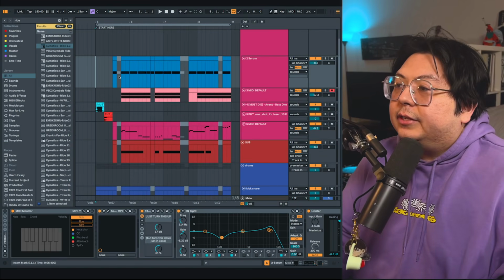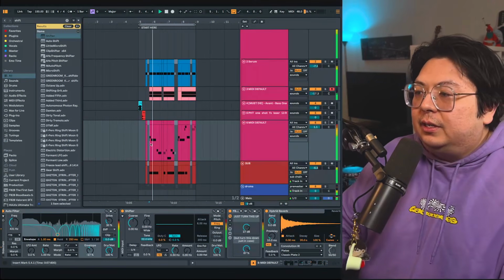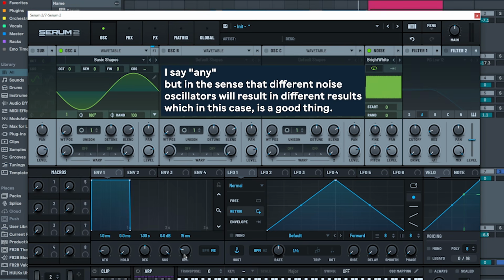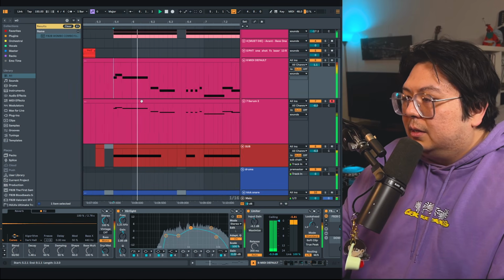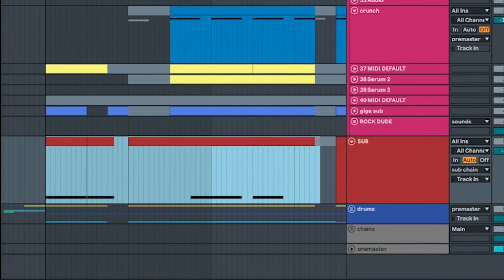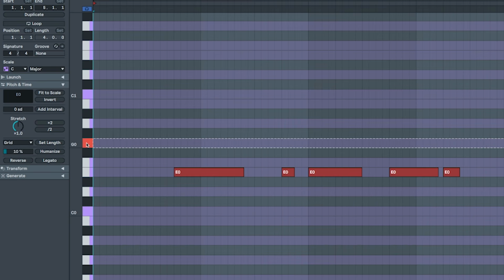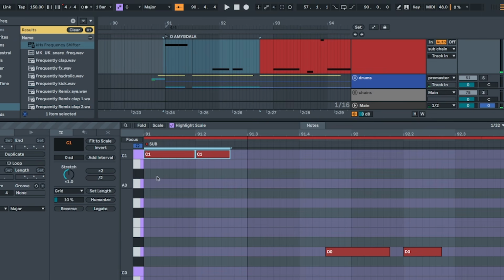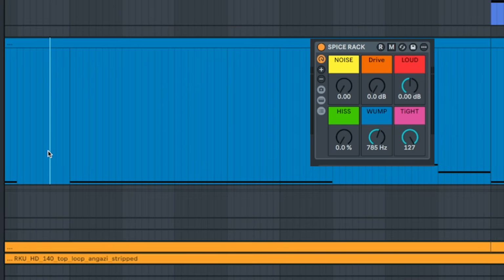drops sounding thin? Try these plugin tricks (isoxo, skrillex style)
━CHAPTERS━
00:00 plug-in(s) no. 1
2:00 plug-in no. 2
6:07 plug-in no. 3
9:21 conclusion

tags for youtube if it matters: best plug-ins for isoxo type beats